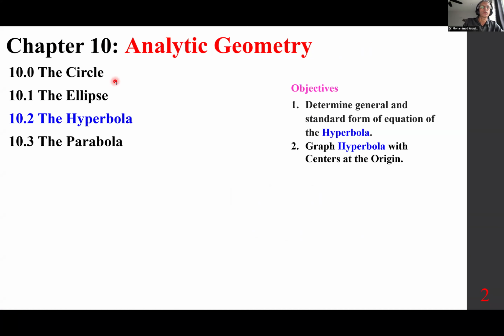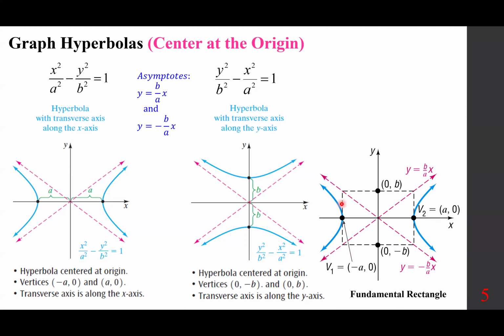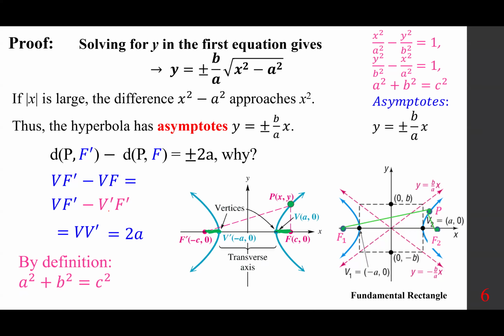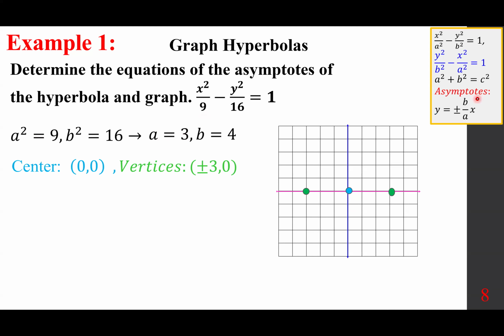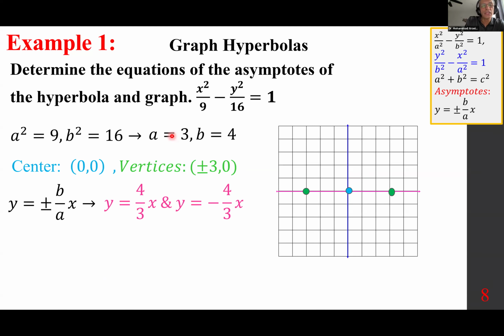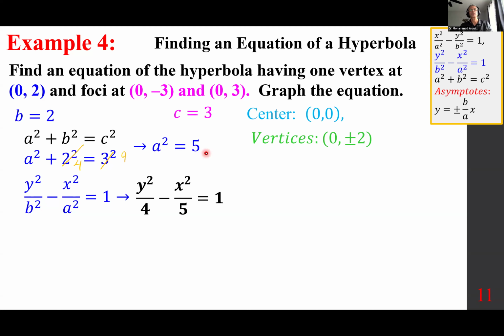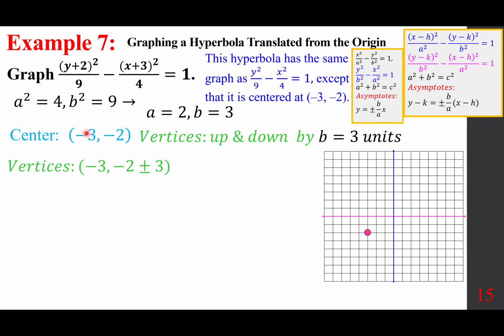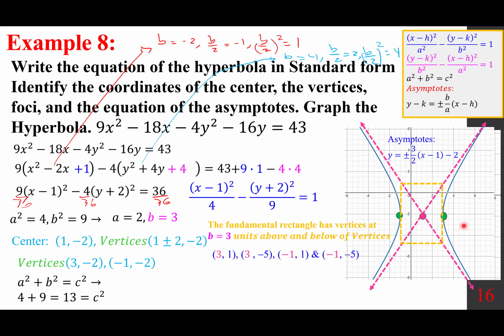2024 Fall Sec 10.2 Hyperbolas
2024 Fall Sec 10.2 Hyperbolas